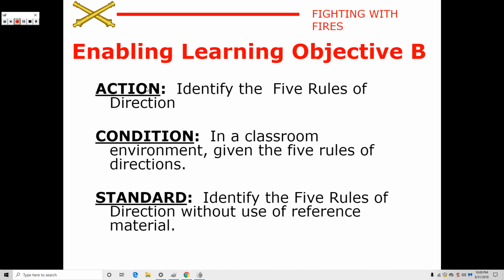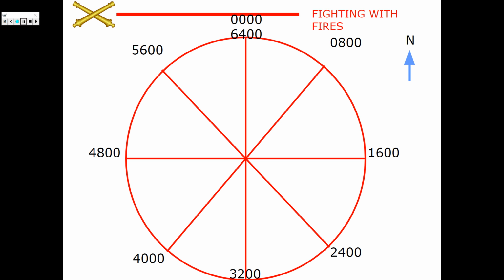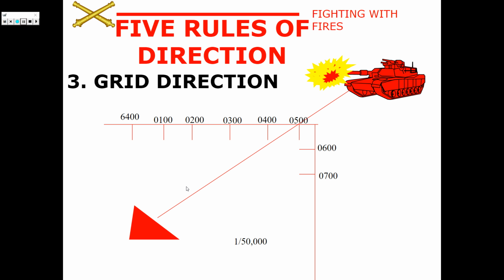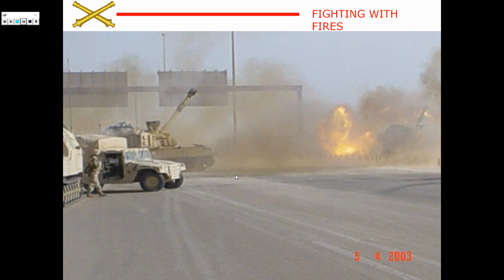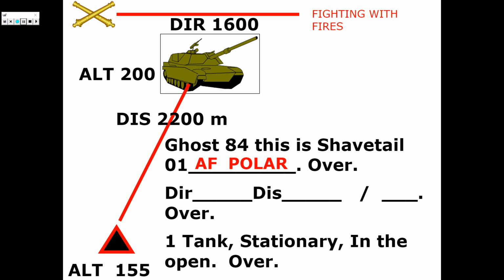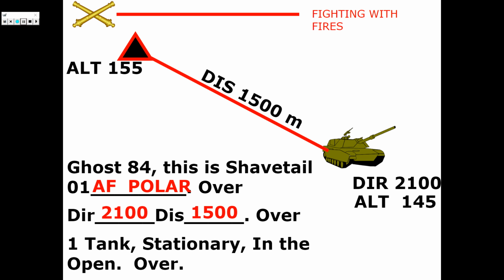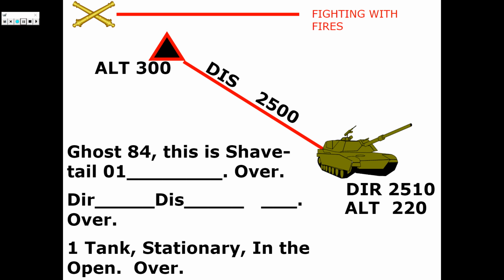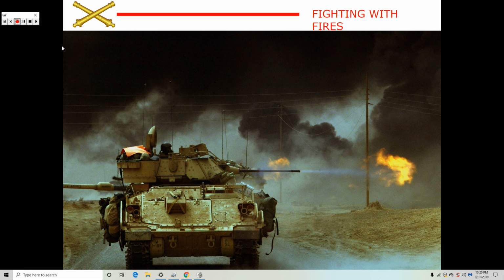CFF B C